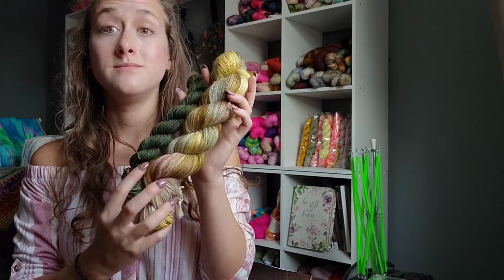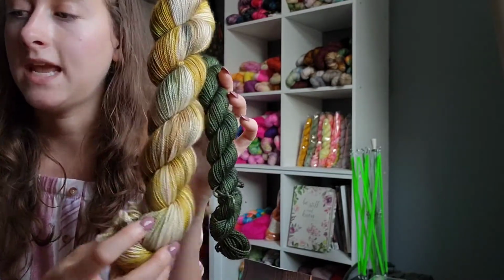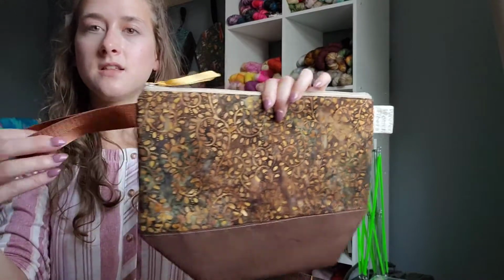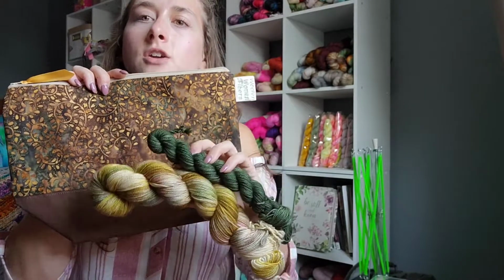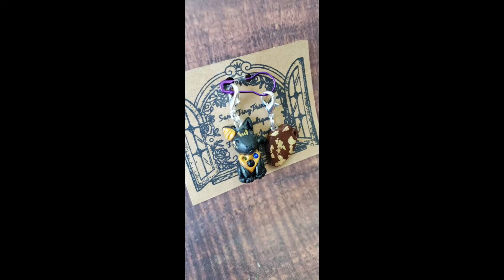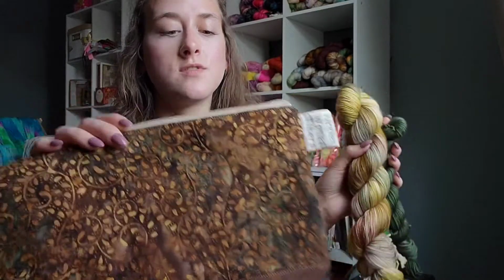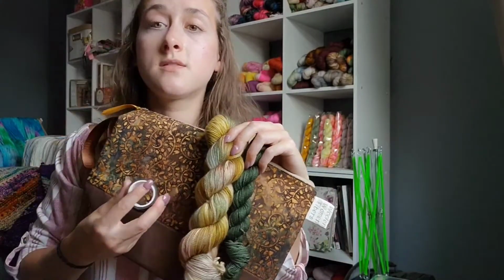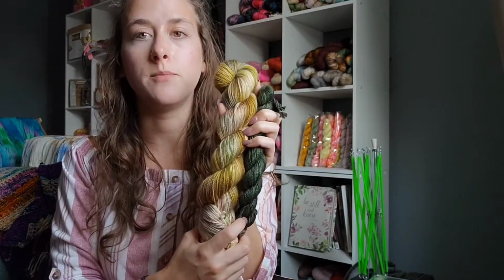The lost golden city museum | A Woolen Yarn box reveal November 2022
The November Woolen Yarn Box reveal! there is only a short time left to pre-order!